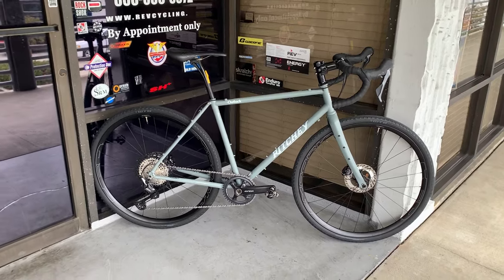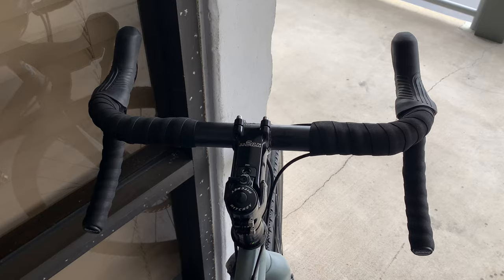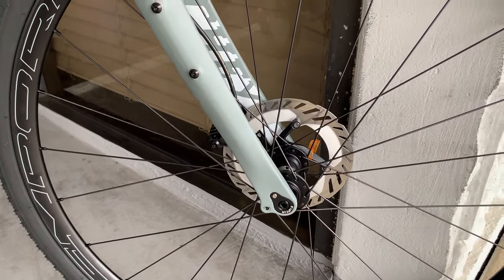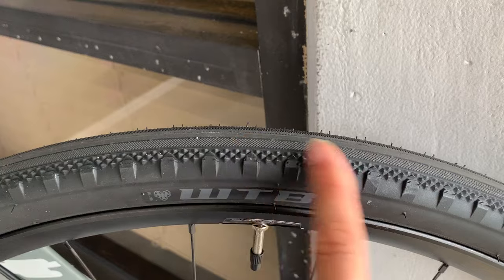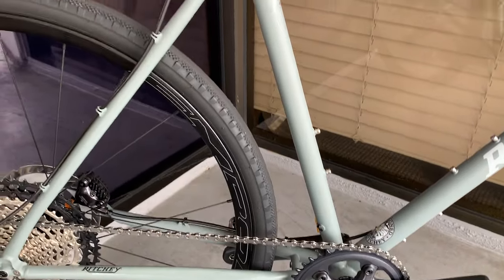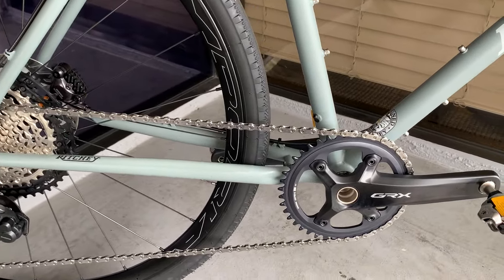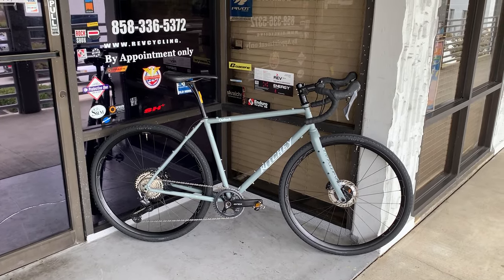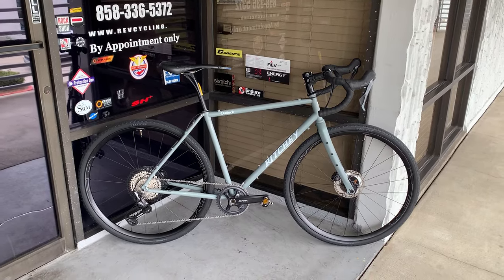BIKE PROFILES - Custom Build Ritchey Outback Shimano GRX - HED Wheels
7323

I also do custom builds on many other brands. ￼

Jessica’s  Strava

George's Strava

Jessica's Instagram

George's Instagram